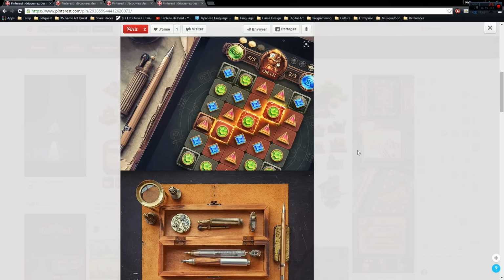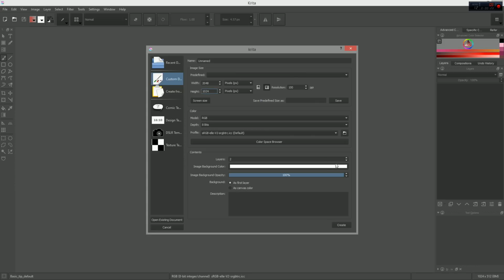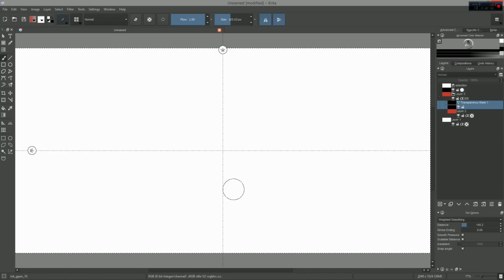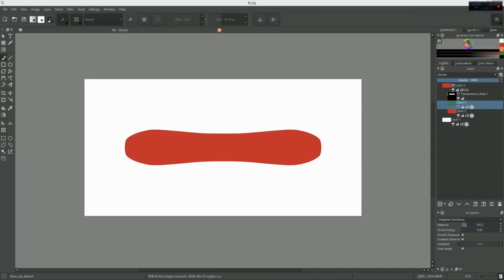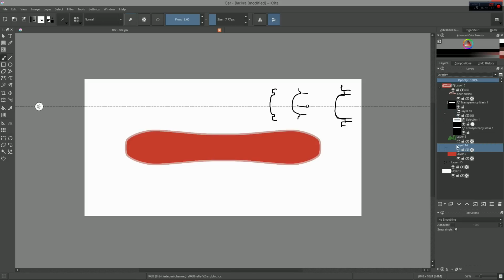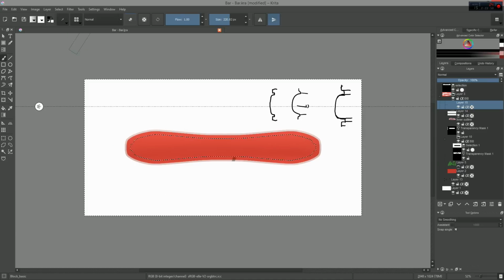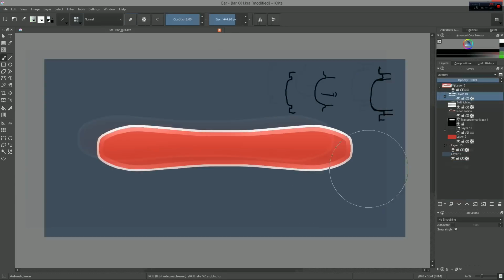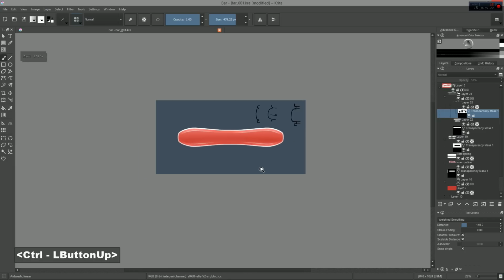How to Draw a Life Bar in Krita part 1